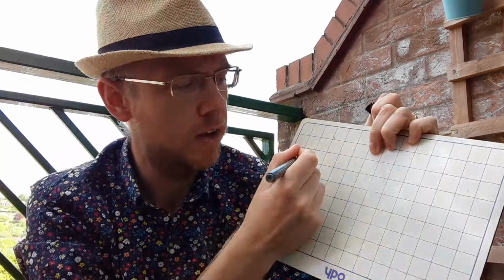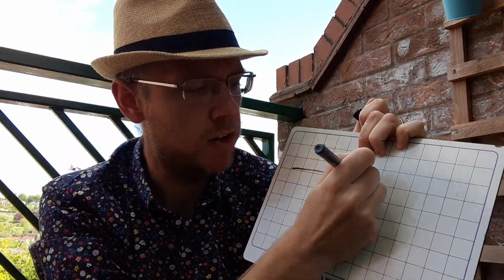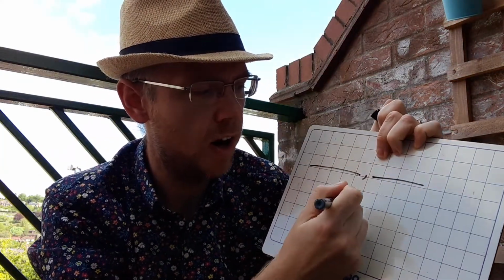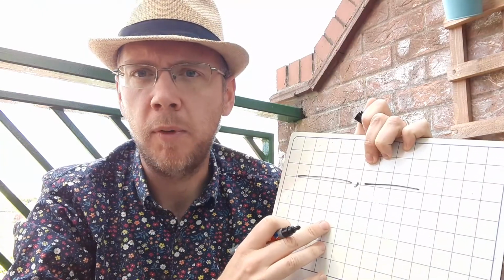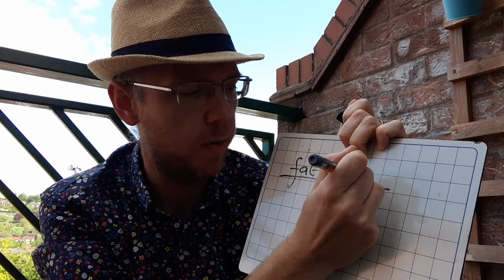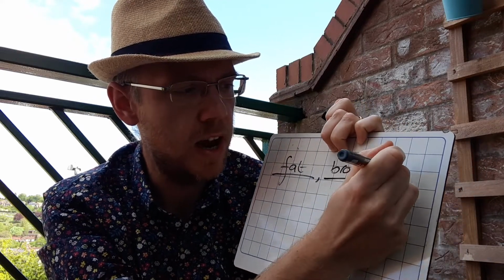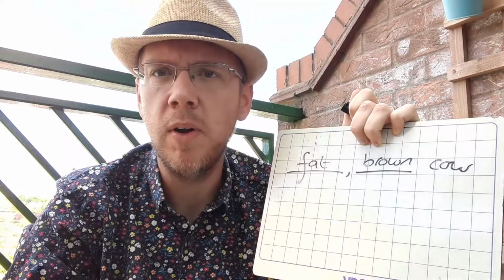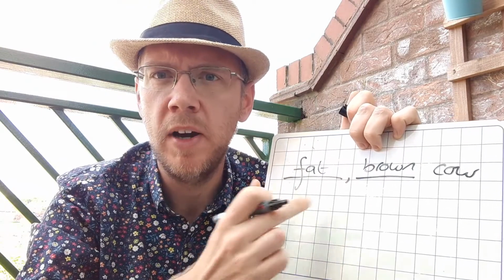Year2HomeLearning - WB 04-05-20 - English Lesson 1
Think of at least five new animals for a new version of the story and choose two adjectives to describe them using commas in a list, eg: fat, prickly hedgehogs - you could draw these if you like